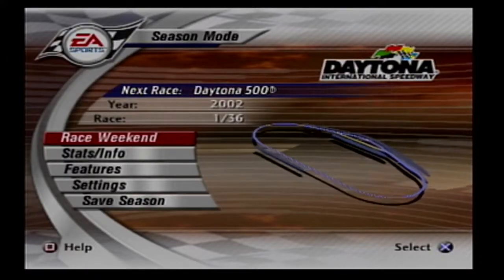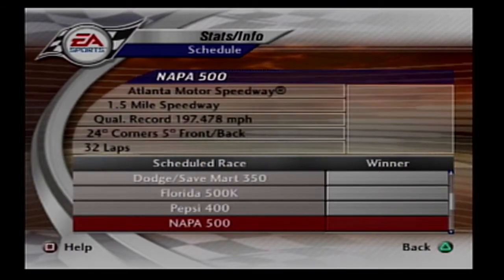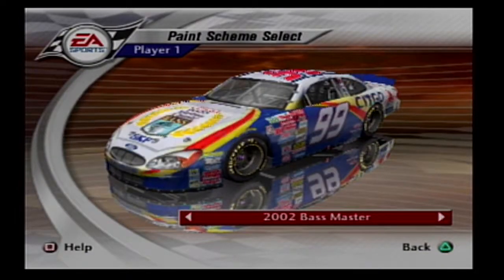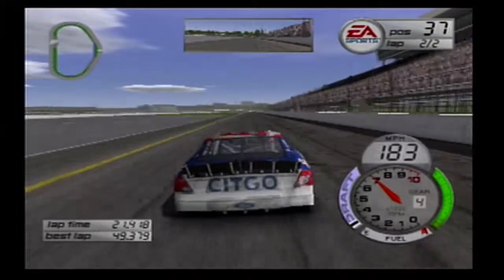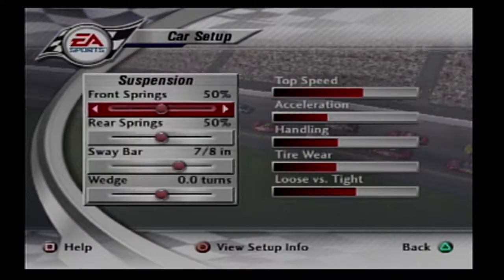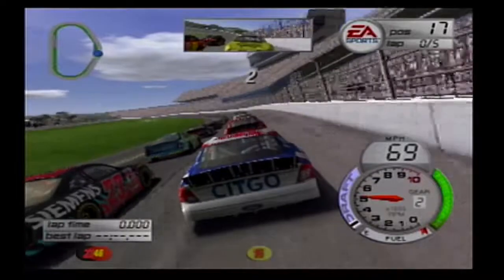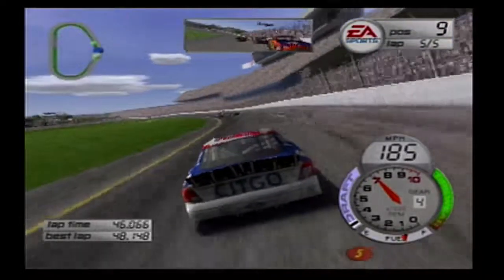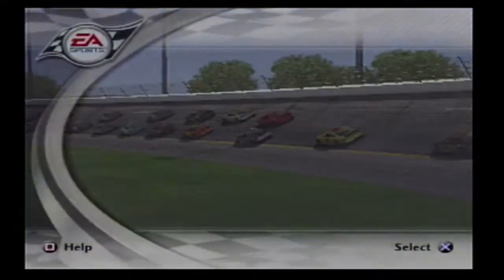Nascar Thunder 2003 Season Mode: Race 1/36 - Daytona Duel